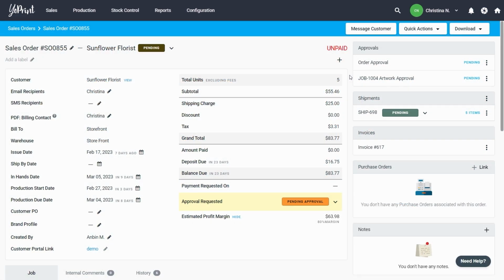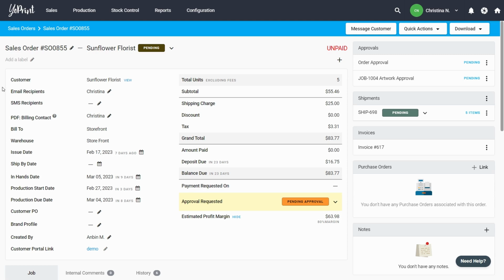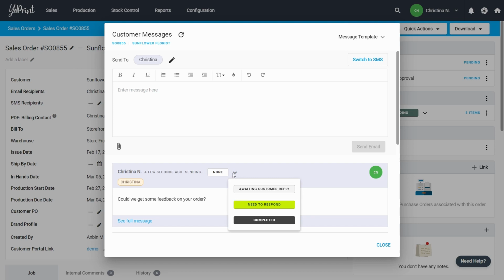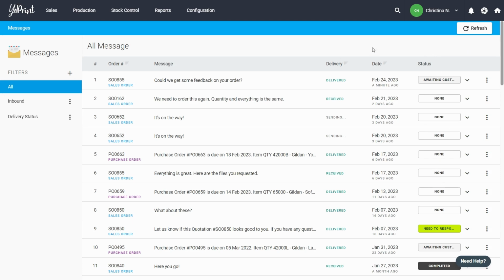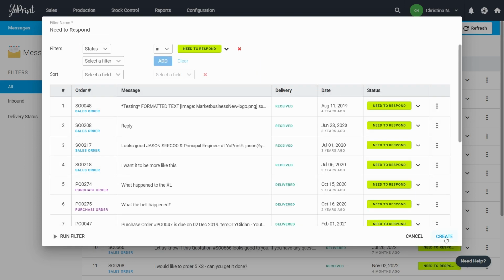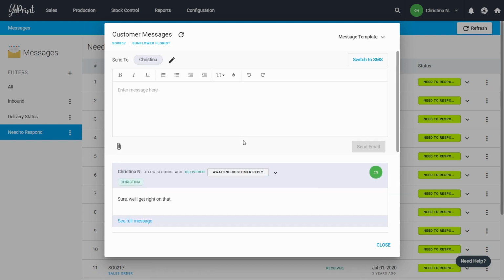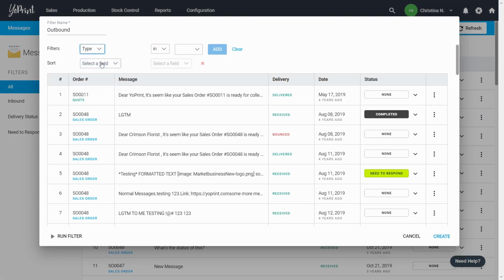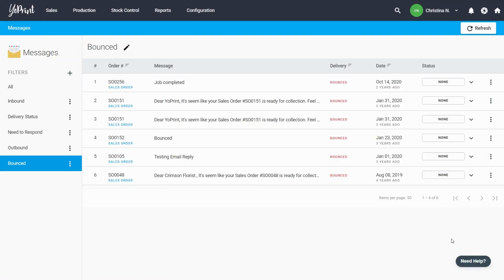Messaging Customers in YoPrint: Overview, Tips, and Tricks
This video shows you how to use message statuses to speed up your workflow and get through customer messages quickly.

Love YoPrint?